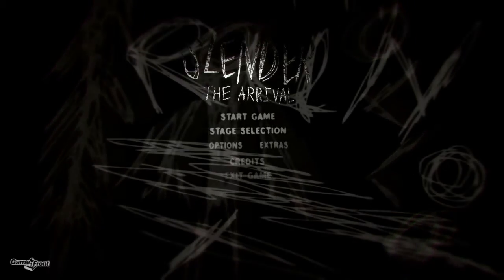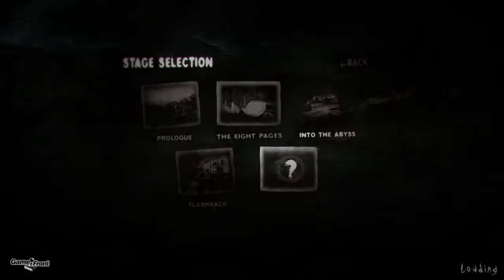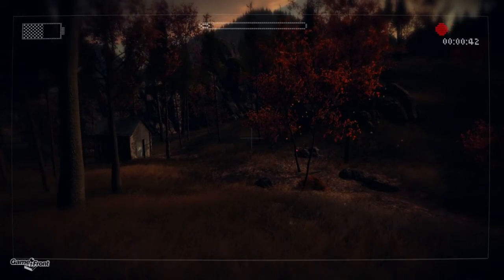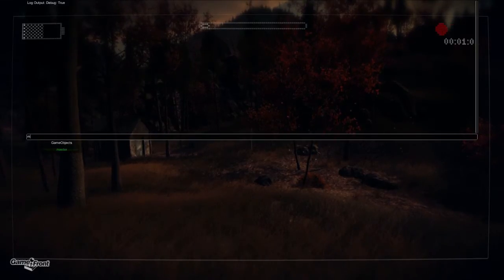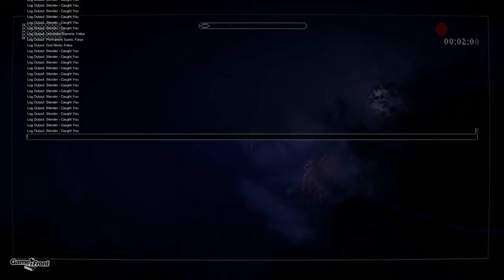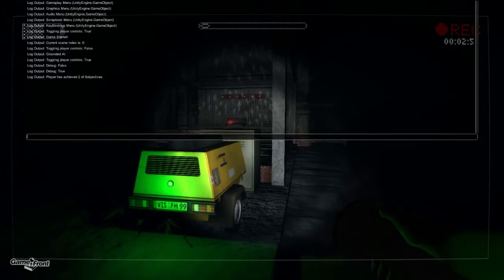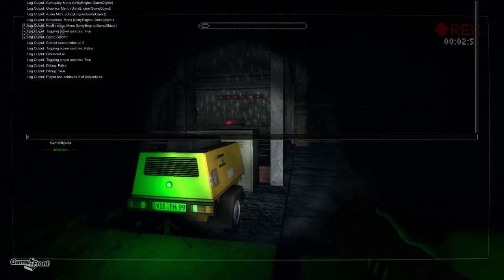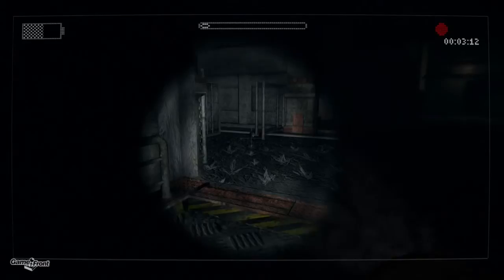Slender: The Arrival - Cheats - How to Access The Console Commands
This video will show you how to access the console commands.

First you will press the ~ key and then enter "toggledebug"

From there you have many options, first tap any button and then hit backspace, this will bring a menu of options on the screen. Highlight the desired command then hit tab. when it appears in the command bar hit enter and it will be activated.

Slender: the Arrival today
Slender: the Arrival this week
Slender: the Arrival  this month
Slender: the Arrival yesterday
Slender: the Arrival last week